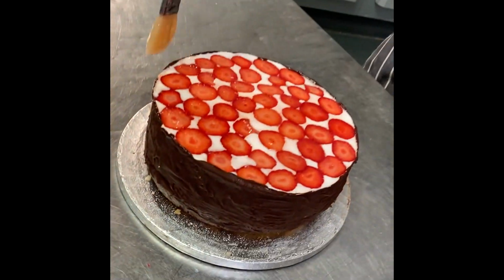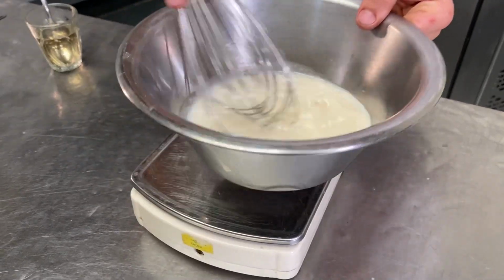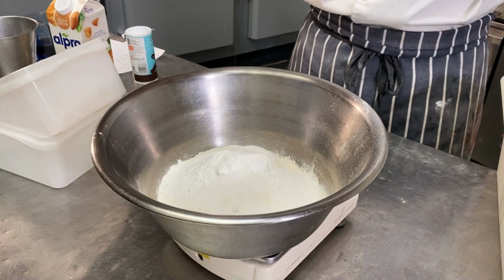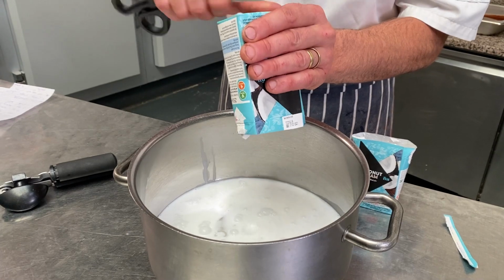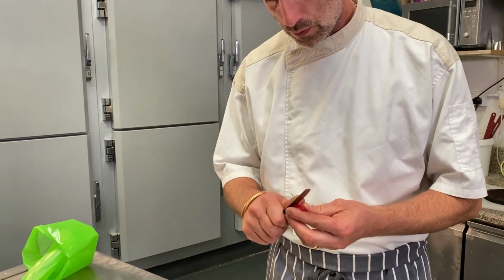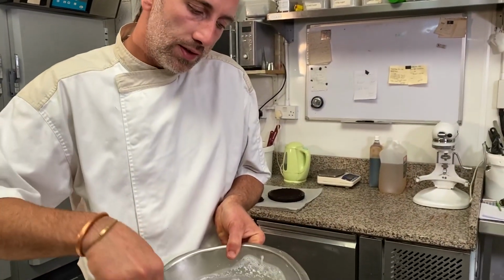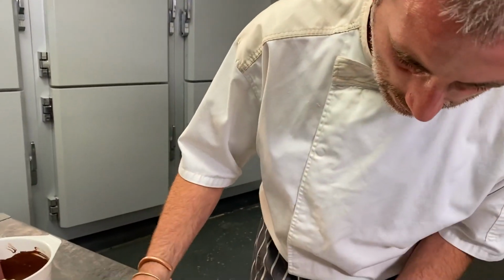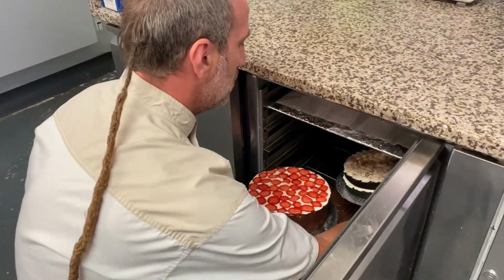VEGAN PANACOTA CAKE with Julien picamil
very interesting how they turn out  so very nice!!!

ingredient :

vanilla sponge:
250gr almond milk
2tblsp vinegar

75 veg oil
vanilla

225gr plain flour
150gr sugar
1/2 tsp baking soda
2 tsp baking powder
pinch salt

panacota:
400gr coconut milk
500gr cocnut cream
80gr caster sugar
13gr gelatine(vegetarian)
vanilla